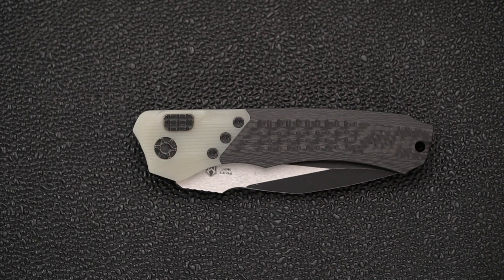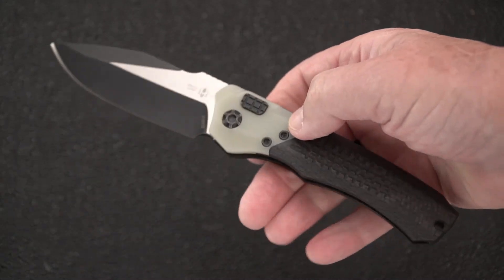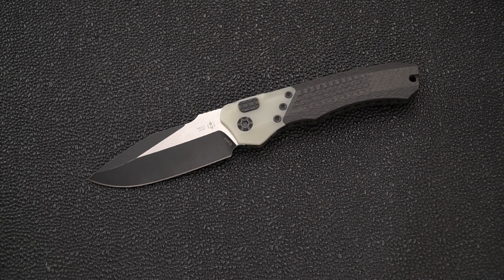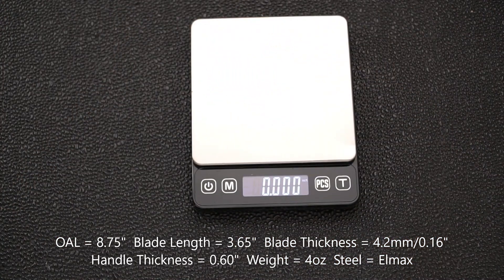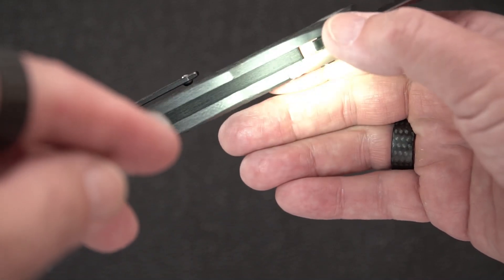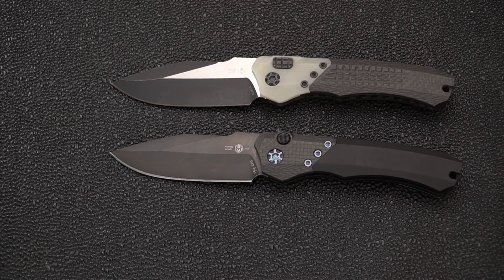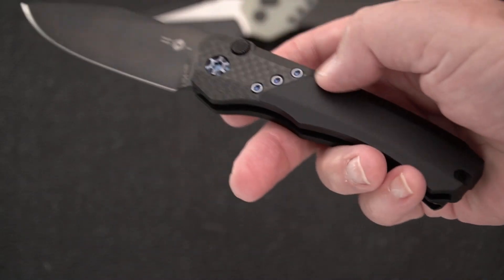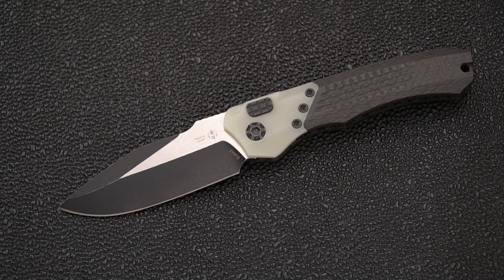Heretic Wraith Integral Carbon Fiber OTS Auto Knife Gifted to Channel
Wow, Wow & Wow!  So impressed with this blade, as well as the great generosity. Watch this overview and deeper look at this beauty!